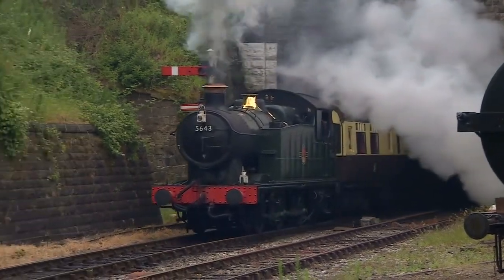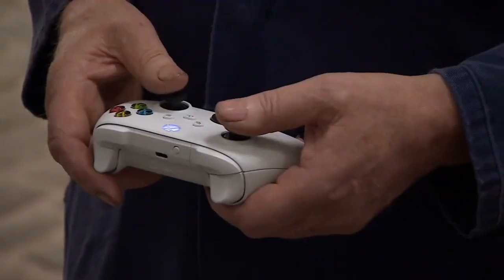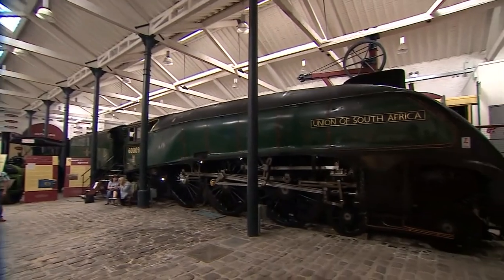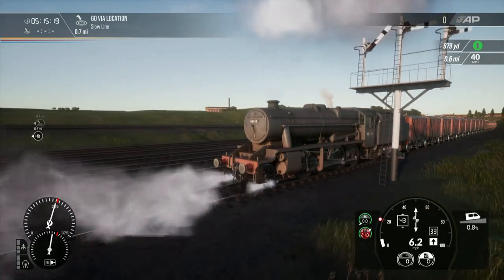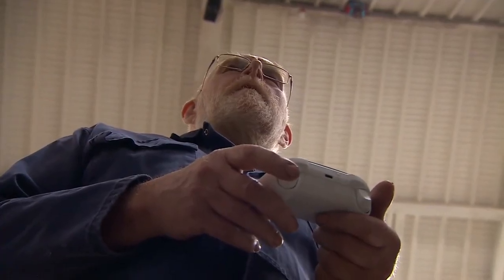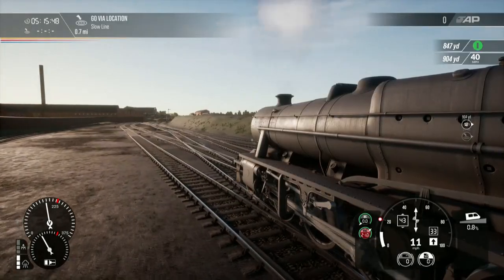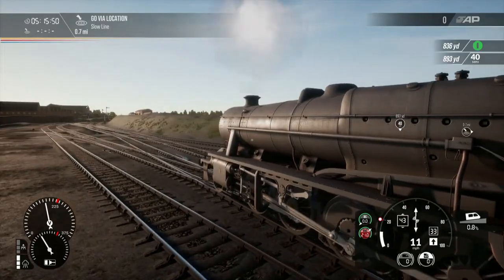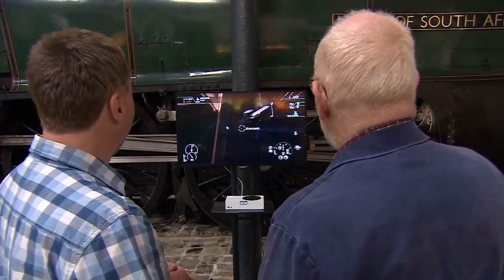Train Sim World 2: Spirit of Steam - BBC Interview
Taking a step back in time and looking at his local area from an entirely new perspective Phil Cunliffe of BBC Manchester Evening News looked at Spirit of Steam as part of an exciting BBC Feature.